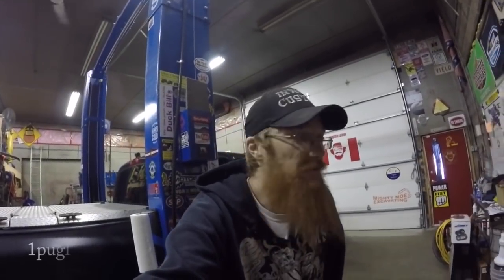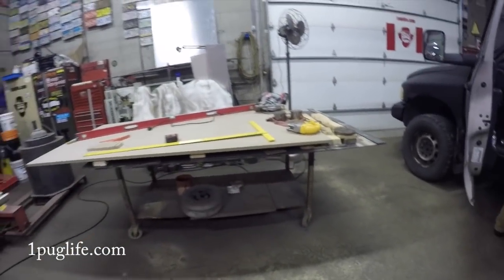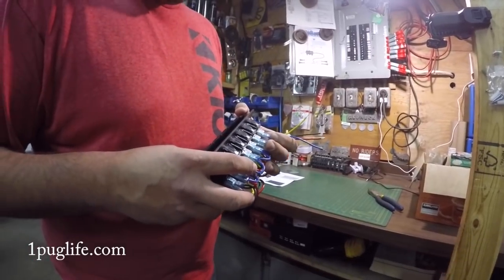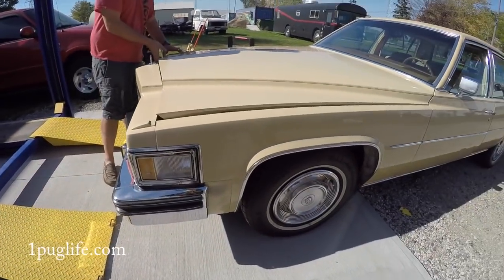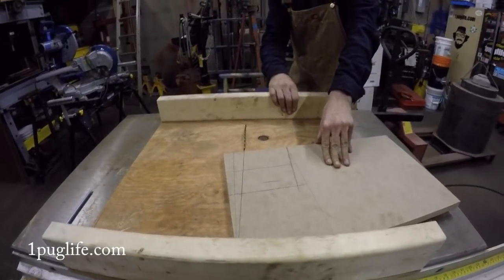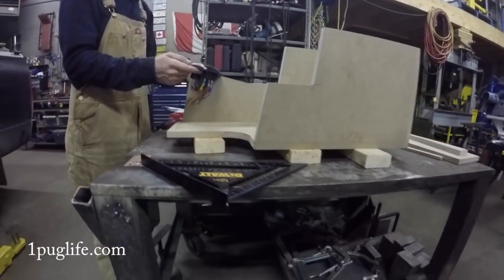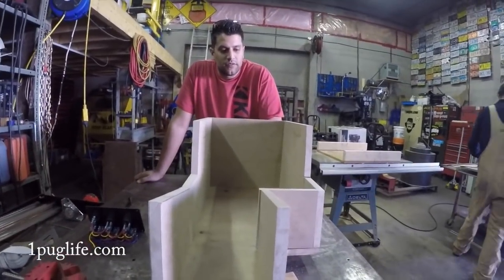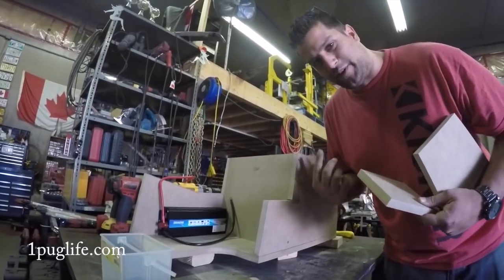Custom Centre Console pt.1